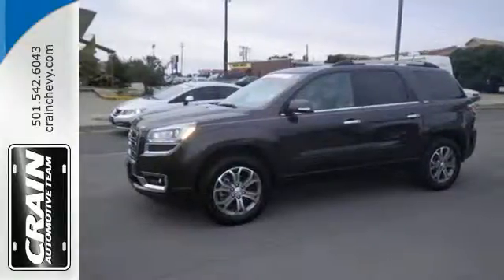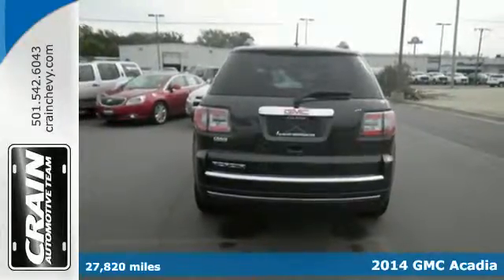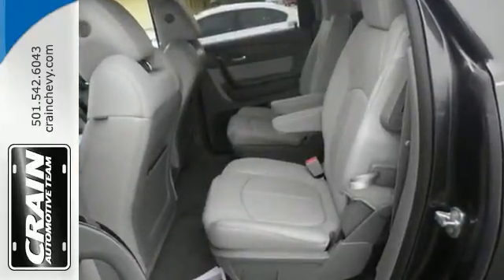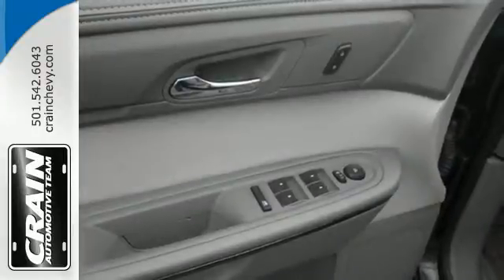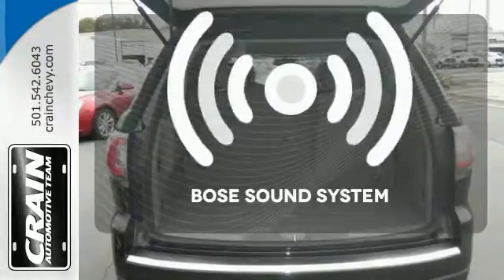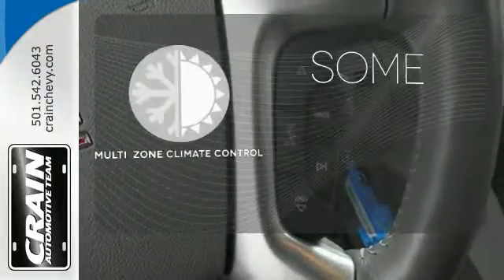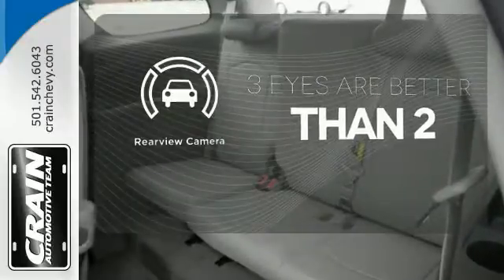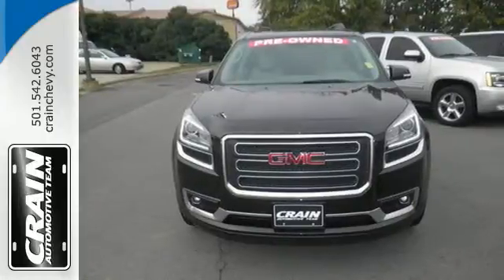2014 GMC Acadia Little Rock AR Bryant, AR 6GT7204A - SOLD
Year: 2014
Make: GMC
Model: Acadia
Trim: SLT
Engine: 3.6L SIDI V6 Engine
Transmission: Automatic
Color: GRAY
Mileage: 27820
Stock #: 6GT7204A
VIN: 1GKKRRKD0EJ292211
This versatile SUV is perfect for families or contractors with its oversized cargo area, exceptional horsepower and option upgrades. Is it possible to fall in love with a vehicle? It is when your vehicle is as prestige as the GMC Acadia. Driven by many, but adored by more, the GMC Acadia SLT is a perfect addition to any home. More information about the 2014 GMC Acadia: The GMC Acadia full-size crossover offers an alternative to the minivan for families looking for a safe, stylish, people-carrier. Available all-wheel drive means that weather won't prevent the occasional side trip, either. When held up to the Acadia's competitors-- the Dodge Durango, Honda Pilot and Toyota Highlander, the Acadia meets or beats them by equipment and interior room, the Acadia wins by offering a higher level of available luxury in the Denali. Strengths of this model include lots of cargo space, luxury Denali model, able handling, ample standard features, attractive styling, available all-wheel drive, and Room for eight passengers Every new and pre-owned vehicle is backed by the Crain Commitment, including our 100% low price guarantee, a 100 hour love it or leave it exchange policy, and a 100 year 100,000 mile warranty. The Crain Team's Got 'Em!

Address:
9911 Interstate 30